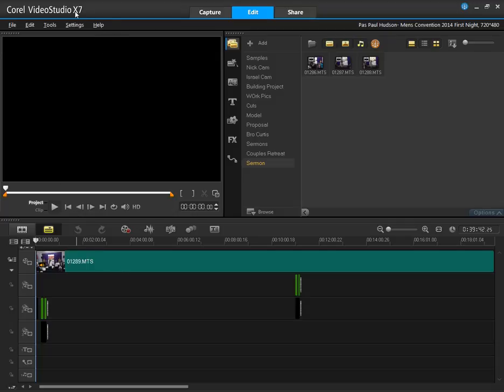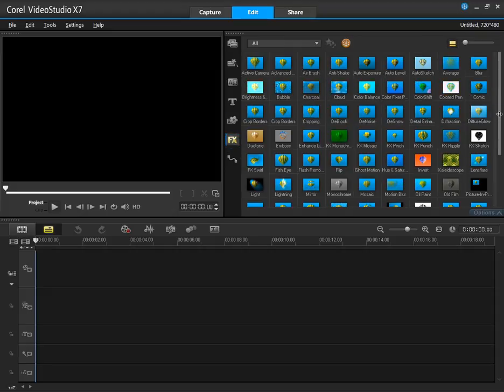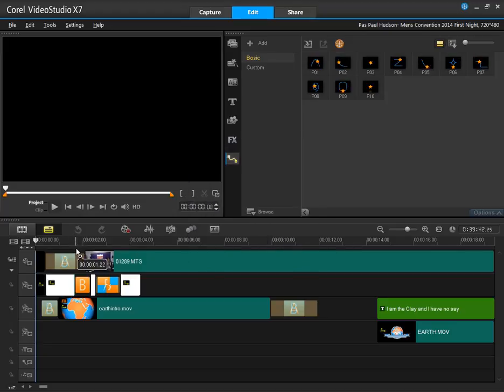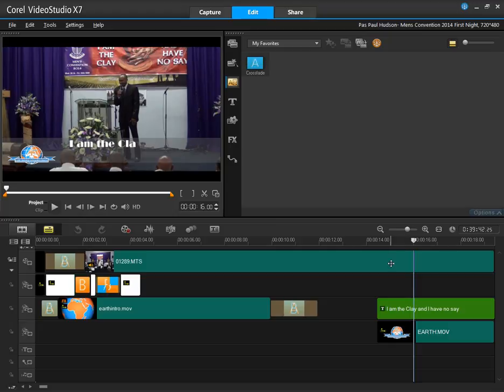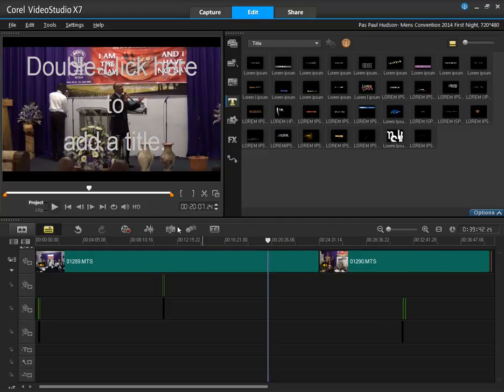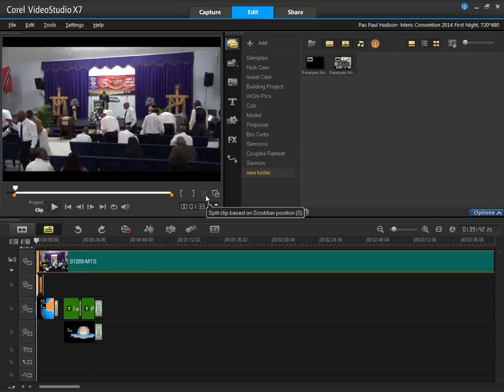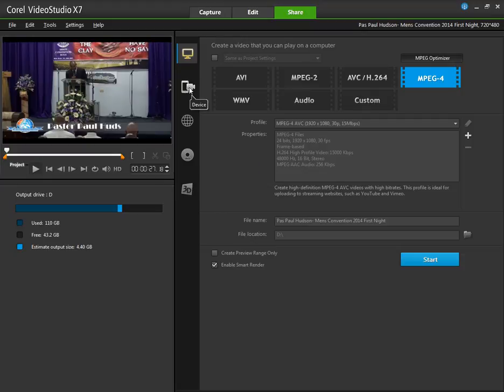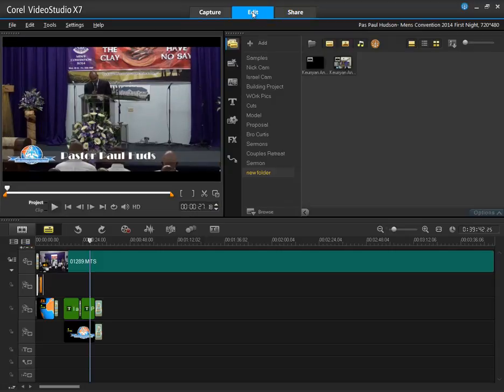Introduction to Corel Video Studio